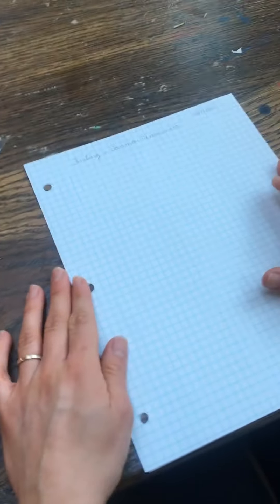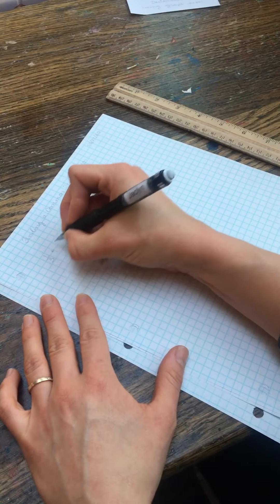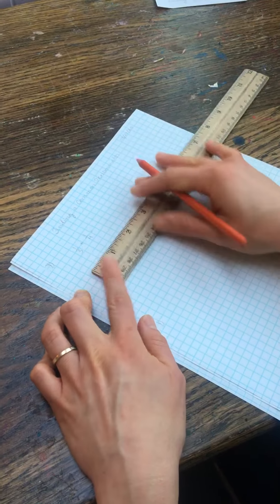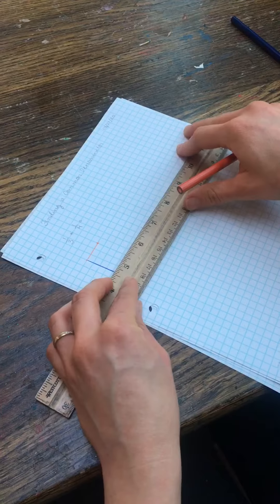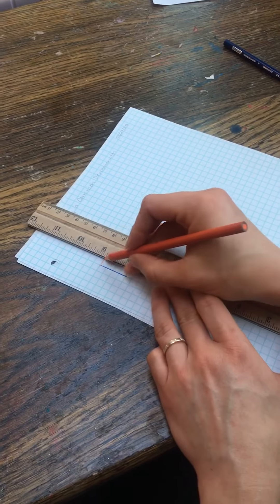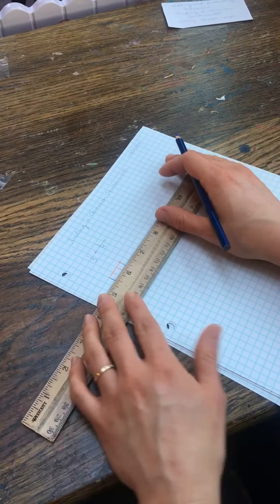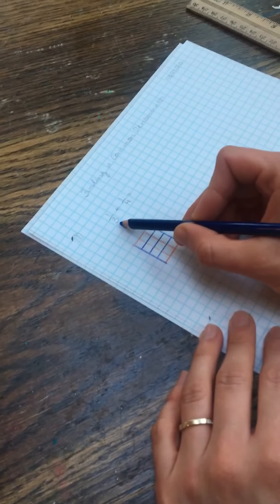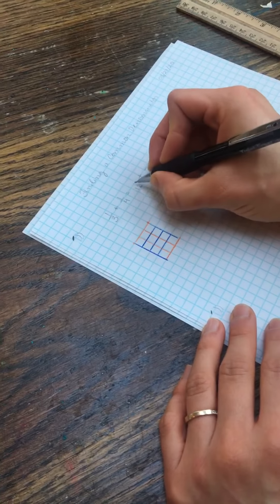Adding and Subtracting Fractions with Graph Paper